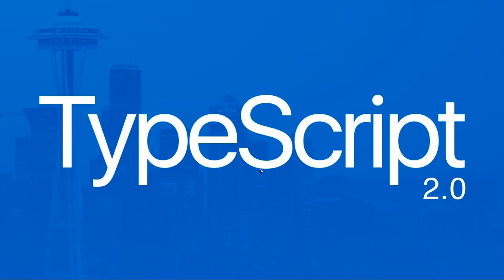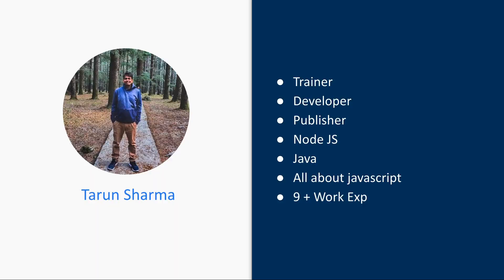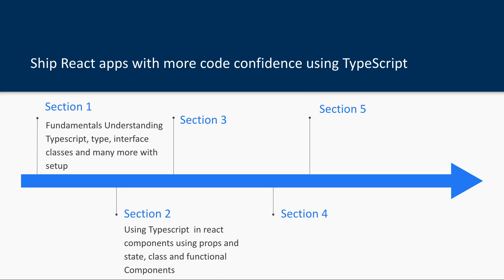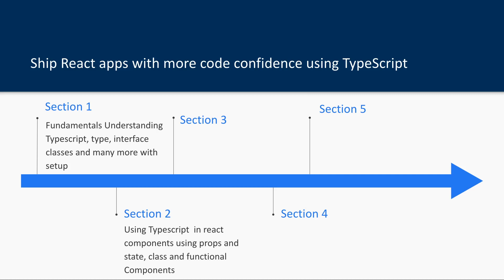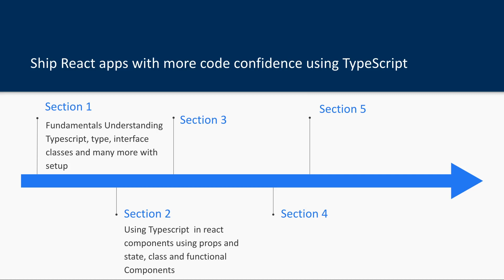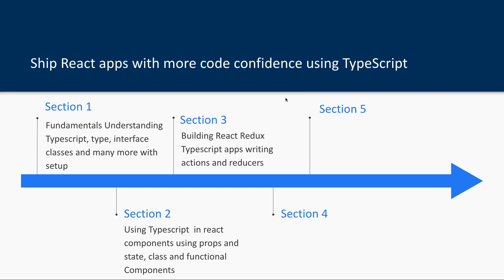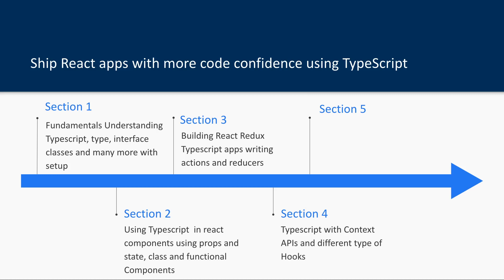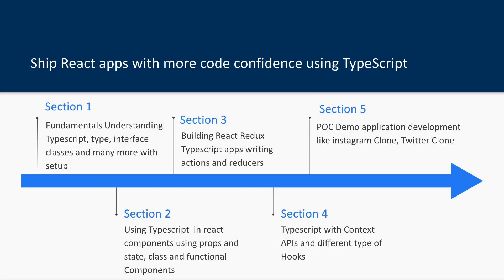React js with Typescript Course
React JS with Typescript
React and TypeScript makes for a fantastic combination when it comes to developing websites and web applications. With React's focus on creating a fantastic user interface and TypeScript's ability to type check our code, it's never been easier to sanely develop a fantastic user experience.

We will be talking about the use of typescript in react apps like
adding typescript definition in typescript project adding compiler configuration
adding interface, enums for types defined in service and components